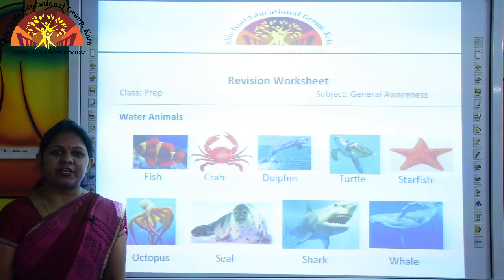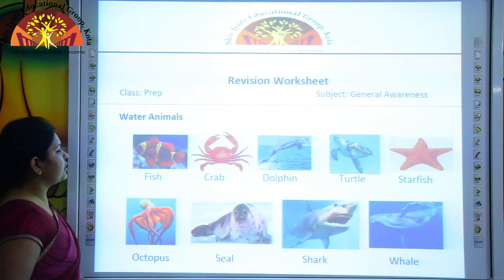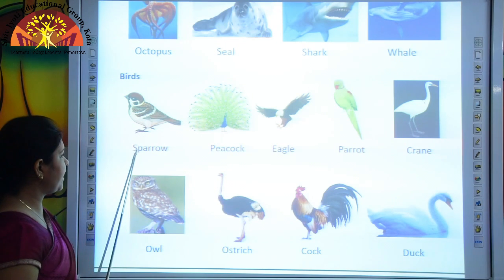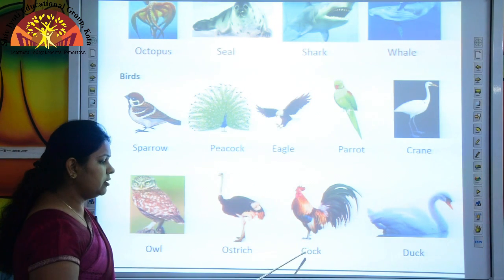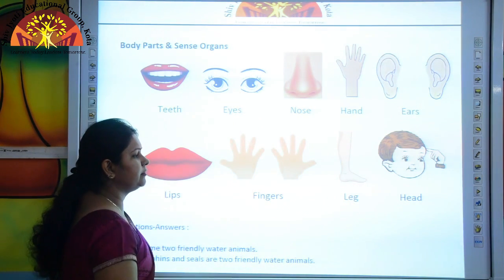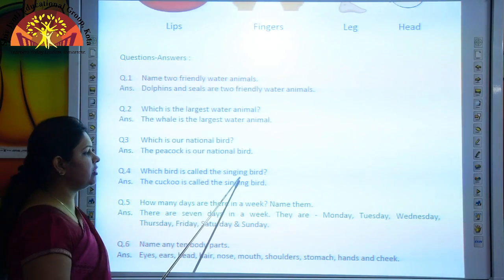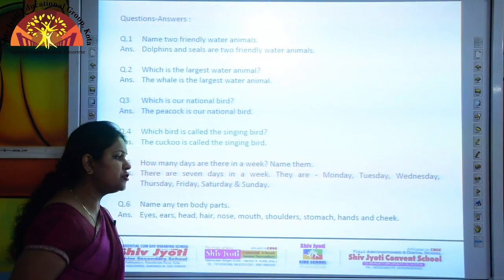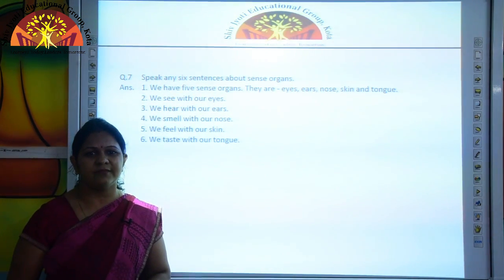Class- Prep | General Awareness Revision Worksheet | Shiv Jyoti Kids School | Affiliated To CBSE